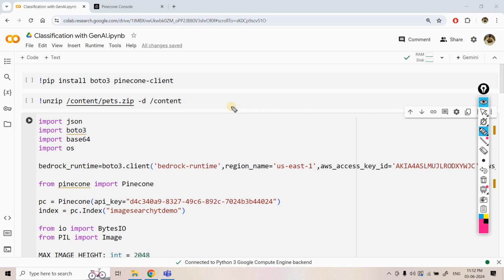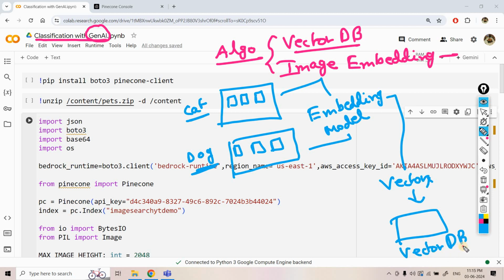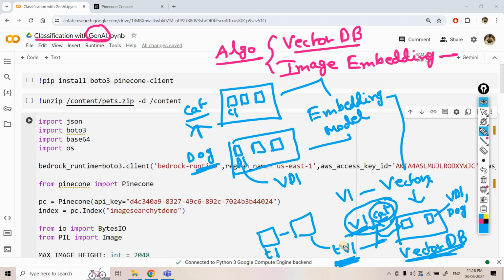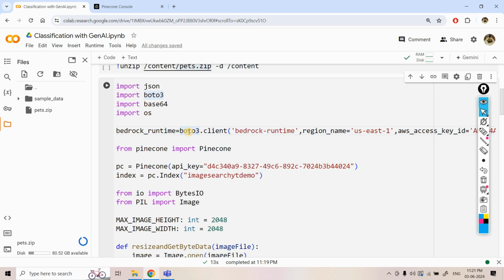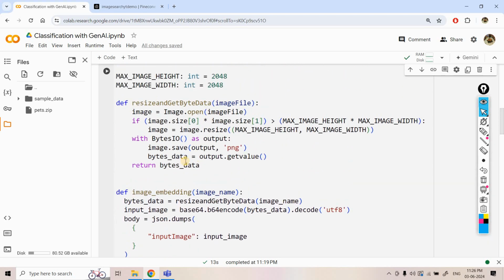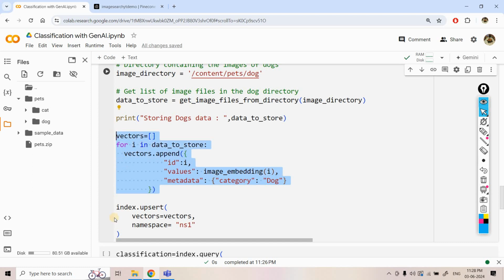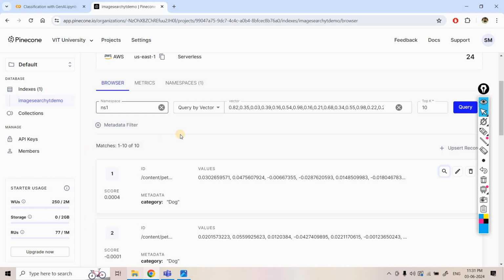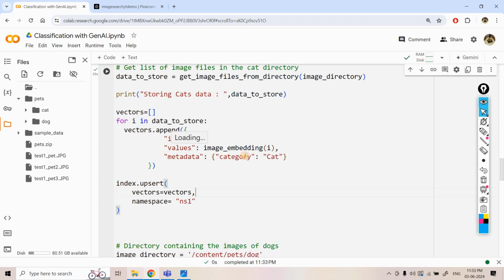Image Classification with Vector Semantic Search using Pinecone metadata filters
In this video, we will explore the power of multimodal embeddings to classify images into different groups. Our goal is to classify images into two categories: cat & dog. We will leverage the capabilities of vector databases and Amazon Titan Multimodal Embeddings in Amazon Bedrock to achieve this task.